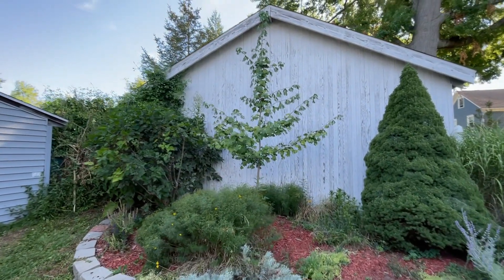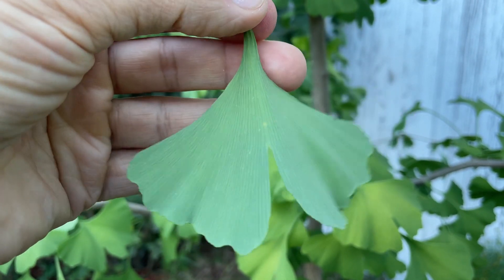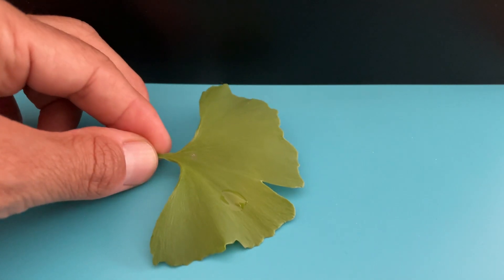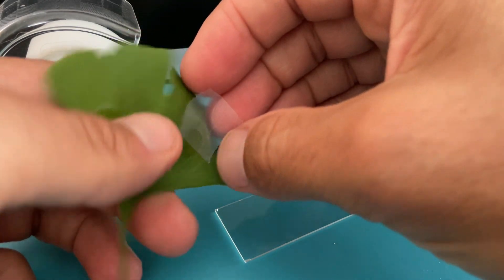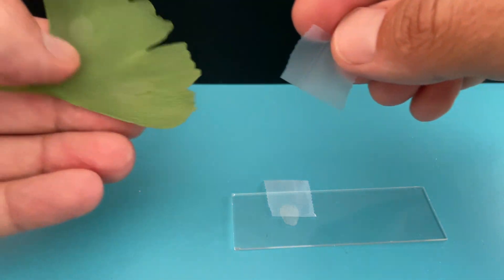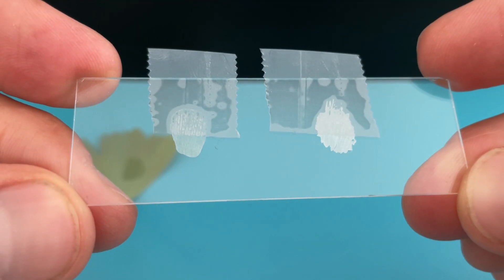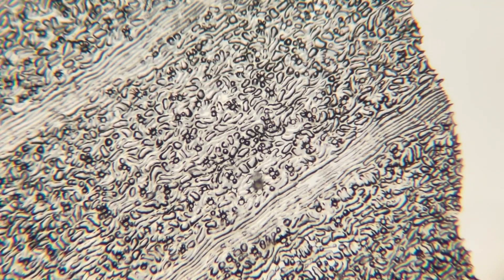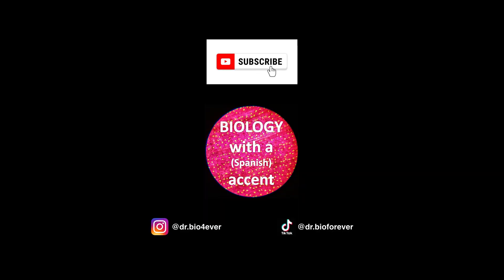The pattern of a Ginkgo leaf under the microscope is incredible!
Gingkos are one of my favorite trees. I planted this Gingko tree myself from a seed!
What you see under the microscope is the casts of the tissue that forms the outermost layer on the top side and on the bottom side of the Gingko leaf.
On the top side cast you can see the upper epidermis cells forming amazingly beautiful patterns. On the bottom side cast, you can see the upper epidermis cells as well as the vascular tissue of the leaf veins forming also incredible patterns. Another thing that you can see on the bottom side cast is the leaf stomata (stomata are the pores used by plants to capture CO2 and to release O2).
Leaves are a combination of art and engineering arranged together by evolution and natural selection.
By the way, an interesting fact about Gingko (Ginkgo biloba) is that it is a Gymnosperm. In other words, Gingkos do not produce flowers or fruits. Gingkos are evolutionarily closer to conifers than to flowering plants.
For this video I used an Olympus CX31 microscope at 40x and 100x magnification.